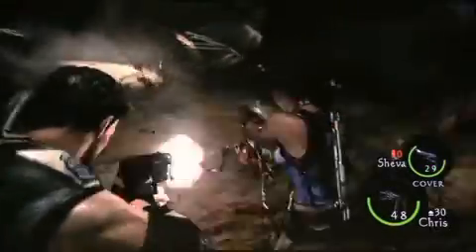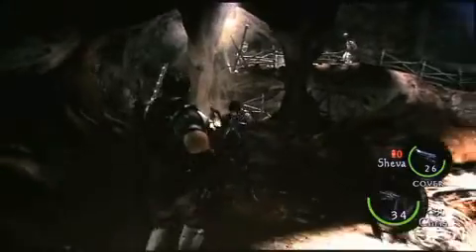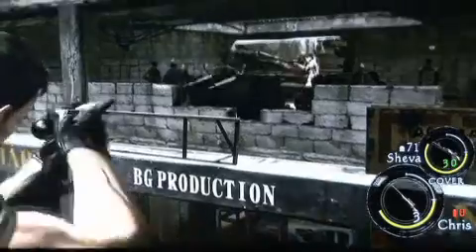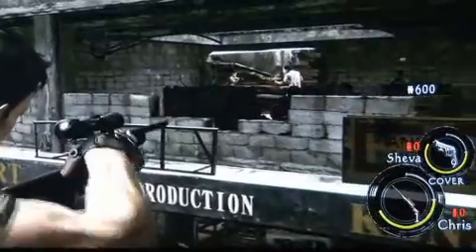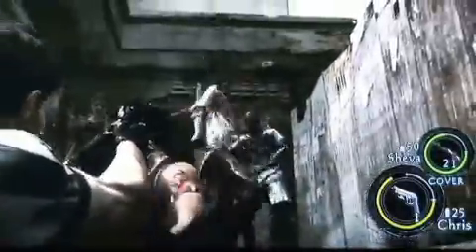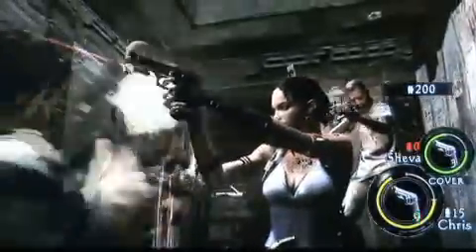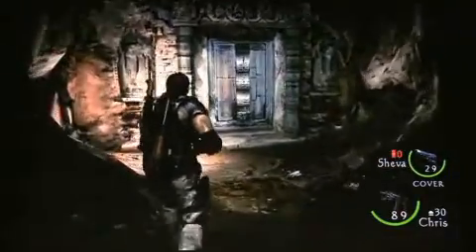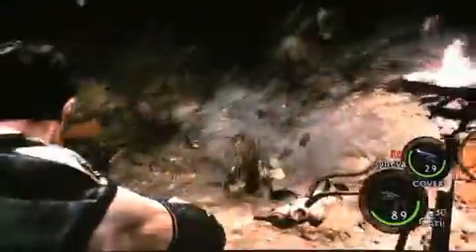Resident Evil 5 interview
Game Trailers interview of RE5